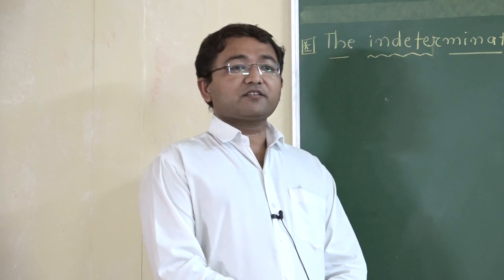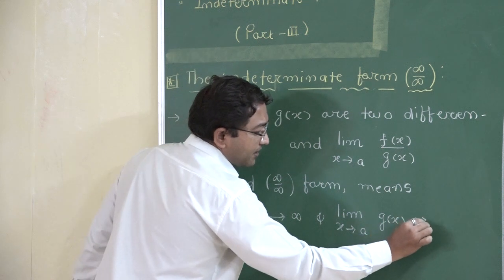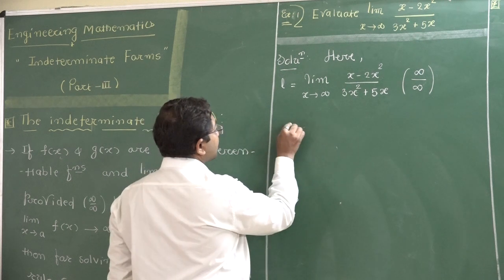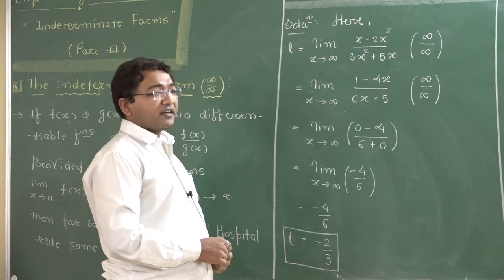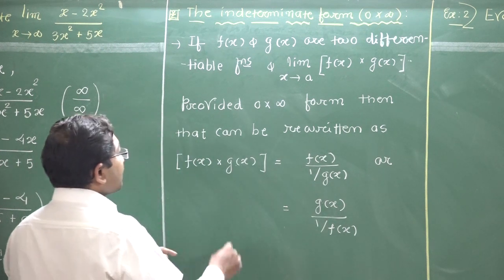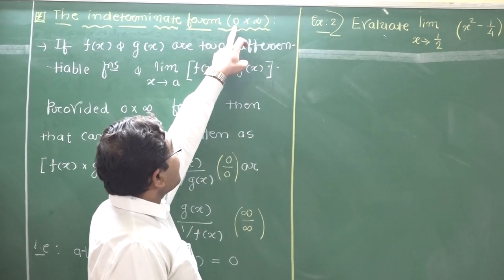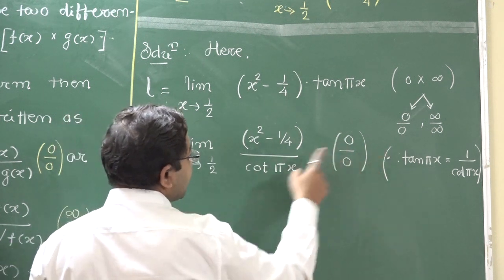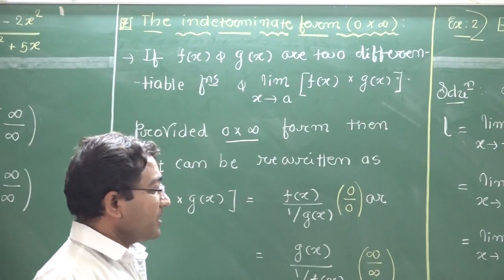Engg.Maths | Indeterminate Forms | PART- IV